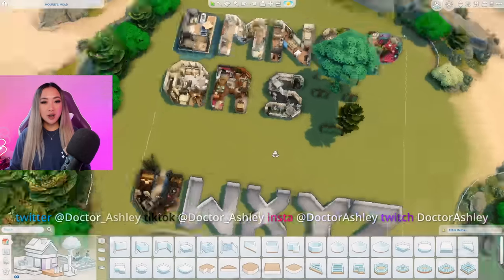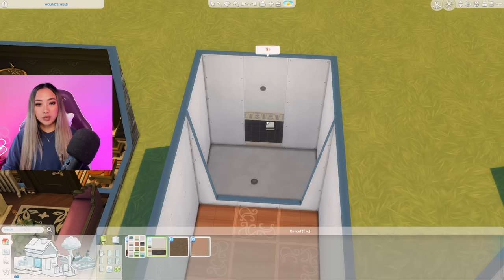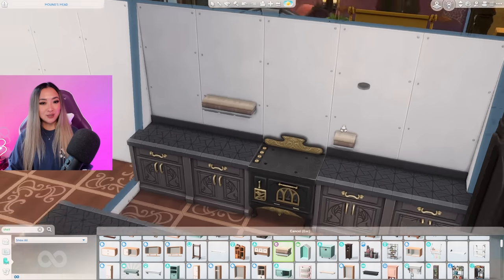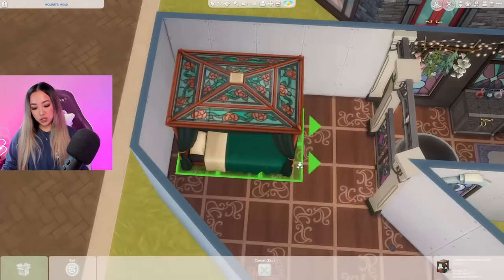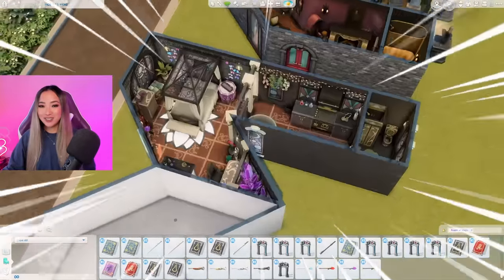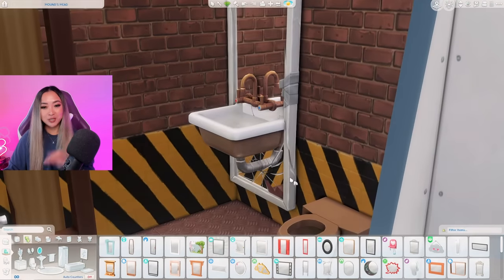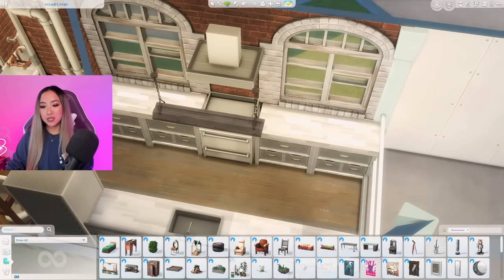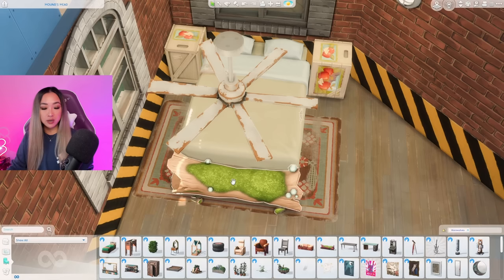the letter W but it's a witch and werewolf duplex! Sims 4: Alphabet Build Challenge | Part 23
Alphabet build challenge round 23! I’m doing a build challenge where I build a shell of every letter of the alphabet and try to determine which letter makes for the best home floorplan! In this video I’m building the letter W and turning it into two opposite homes! One side will be for a dark witch or wizard and the other side will be for a bright and soft werewolf! I used TONS of items from the Realm of Magic and Werewolves game packs in this build. I hope you enjoy this style of video and please let me know what theme I should do next!

Time codes:
0:00 - Intro
1:26 - Floorplan Overview
1:50 - Witchy Bathroom
3:09 - Witchy Kitchen
5:15 - Witchy Bedroom
7:25 - Witchy Office
9:00 - Werewolf Bathroom
10:43 - Werewolf Kitchen
12:36 - Werewolf Bedroom
15:14 - Werewolf Gym
17:19- Reveal and Tour